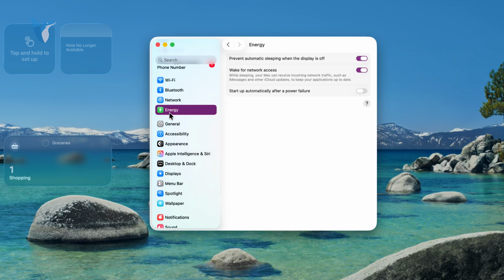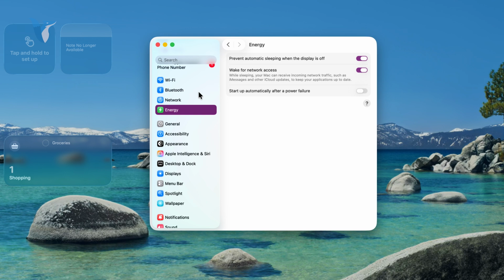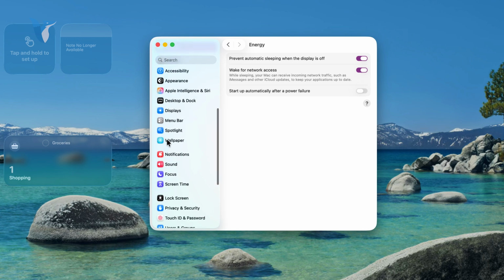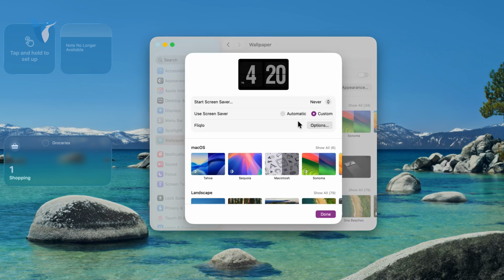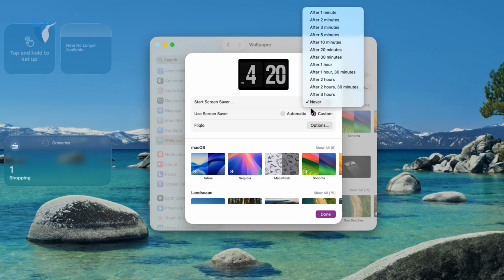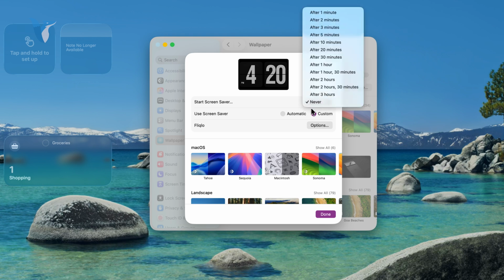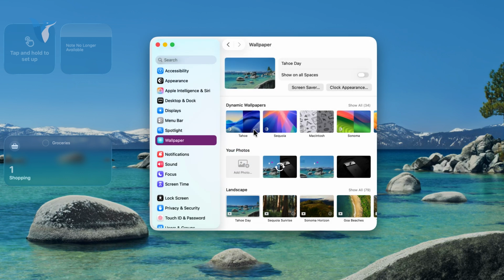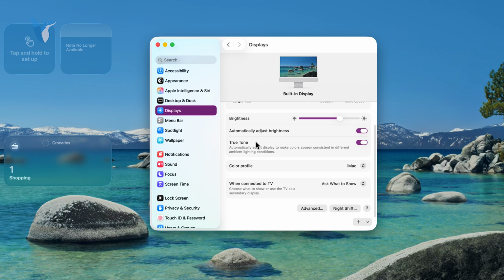How to Turn Off Sleep Mode on Mac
Learn how to turn off Sleep Mode on your Mac with this quick and easy step-by-step tutorial. This video shows you how to adjust sleep and power settings to keep your Mac awake when you need it.

Timestamps:
0:00 - Mac Energy Settings
0:23 - Prevent Automatic Sleep Mode
0:44 - Screen Saver Timeout
1:40 - Customize Sleep Options
1:51 - Outro